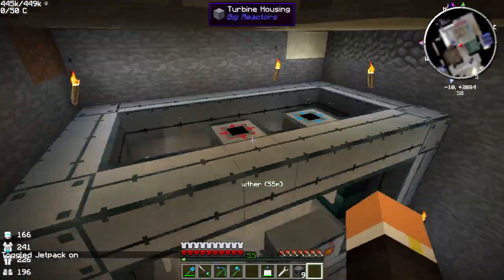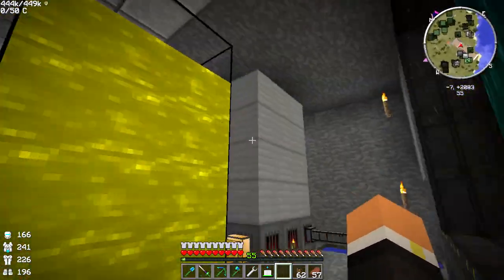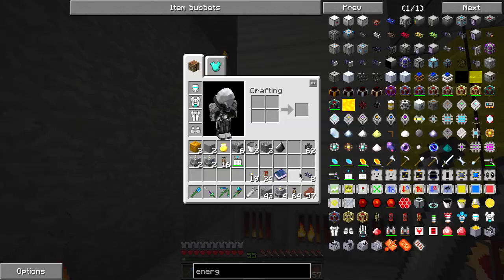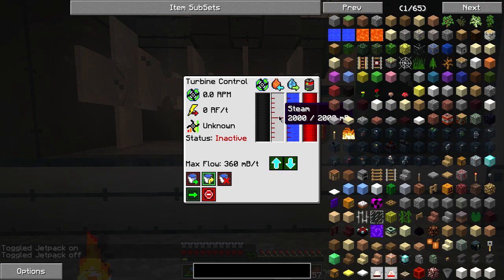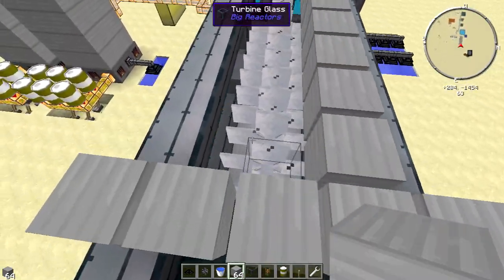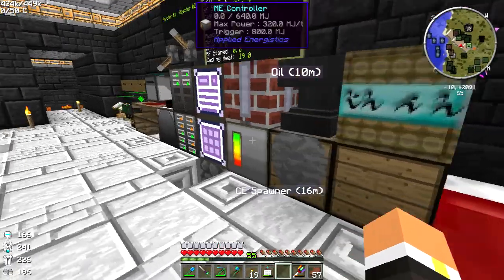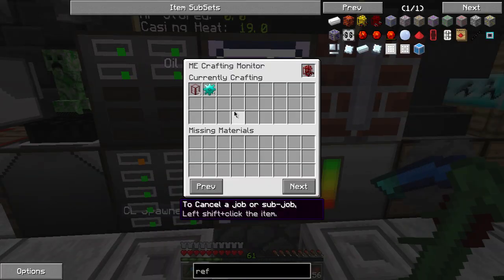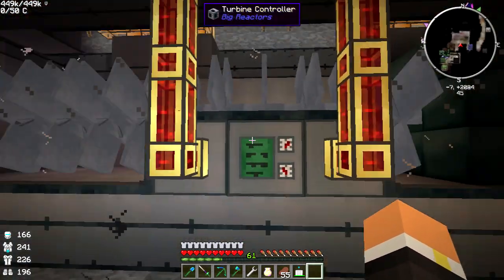Ruby Plays FTB - Tech World 2 - S3E38 - So Much POWER!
The Tech World modpack is a pack where the main focus is technically advanced methods within Minecraft. Want to create massive factories or giant power plants? No time for wands and wizardry? This mod pack is for you. All tech no magic.